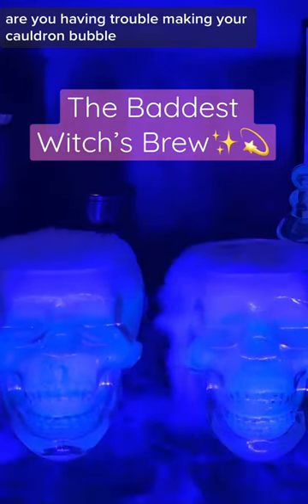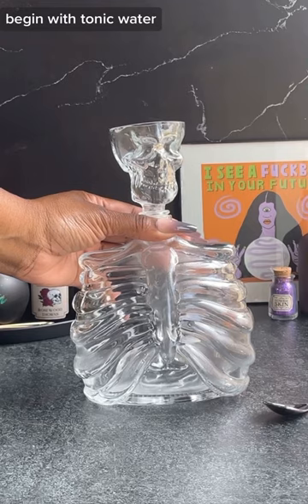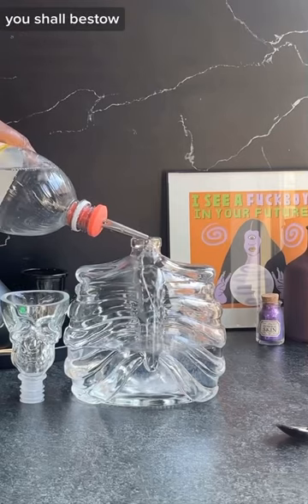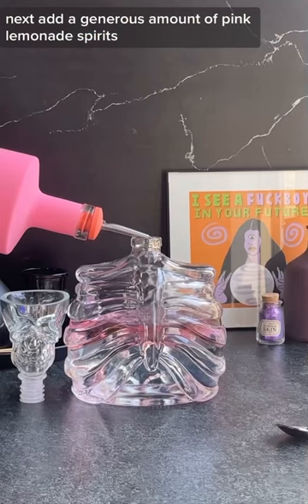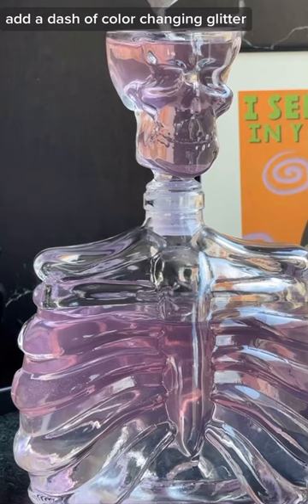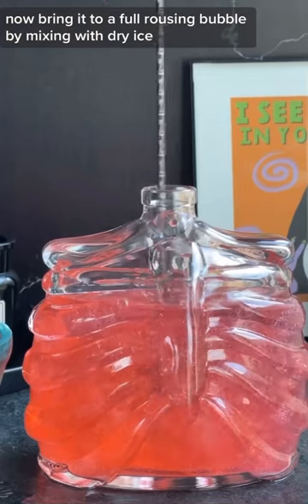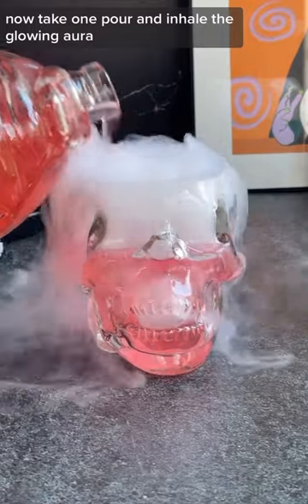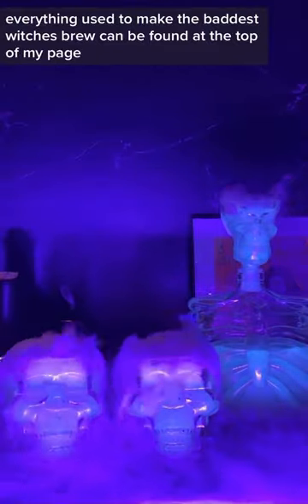The Baddest Witch's Brew!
For your witch's brew to glow under a black light the recipe must be at least half tonic water! Do Not touch dry ice with bare hands.